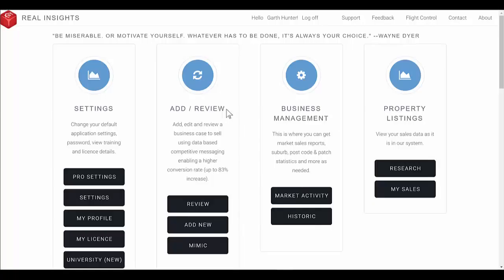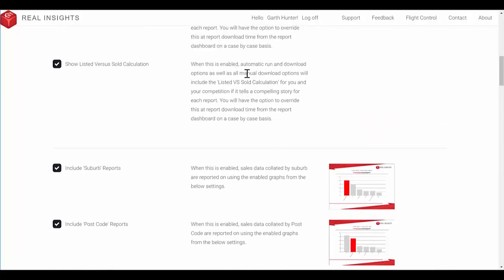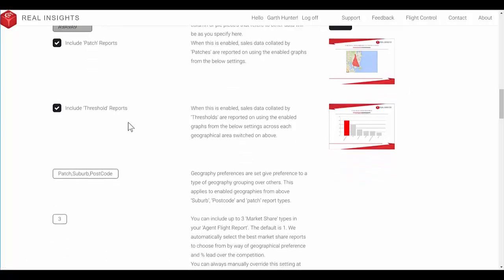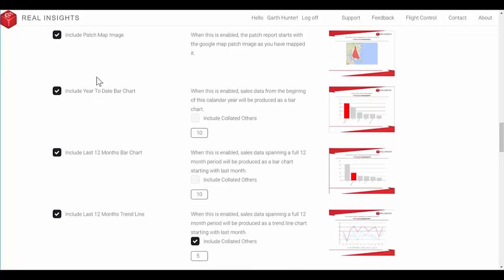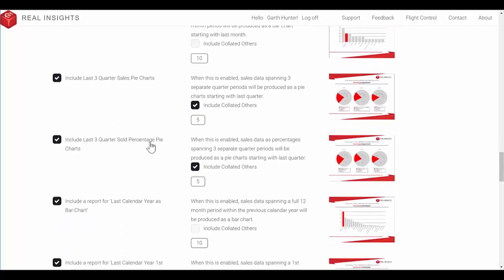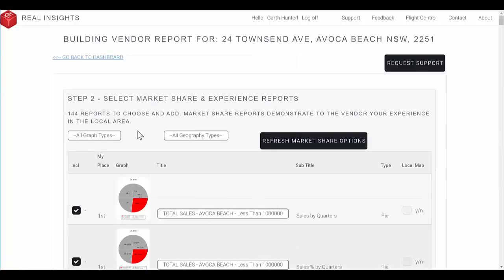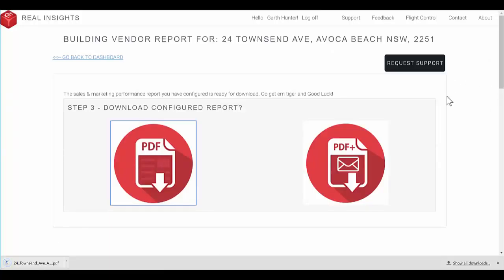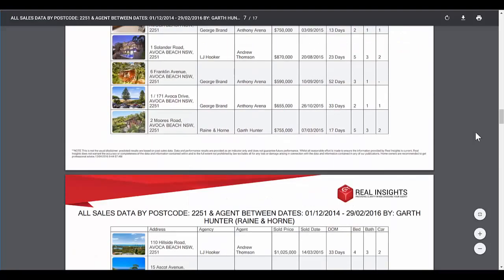Agent Flight Pro Settings